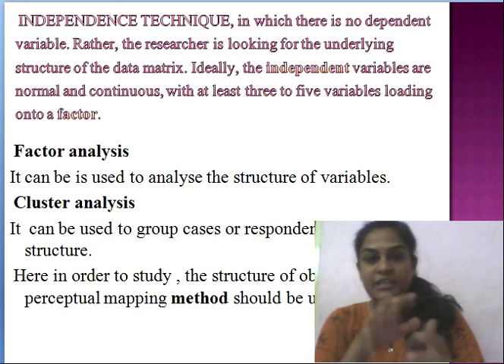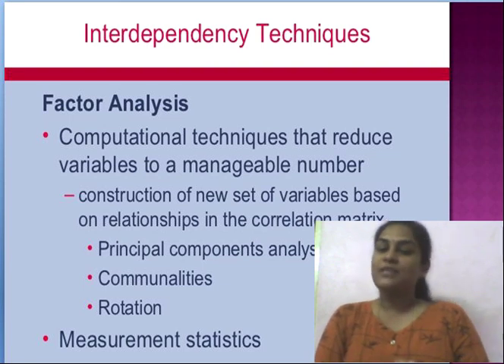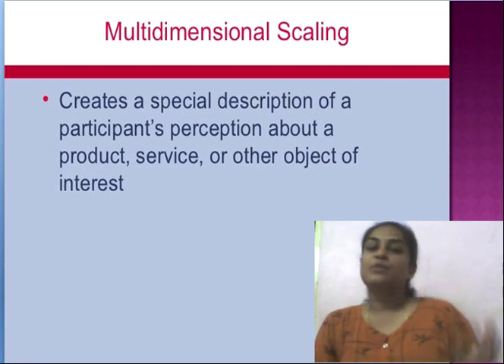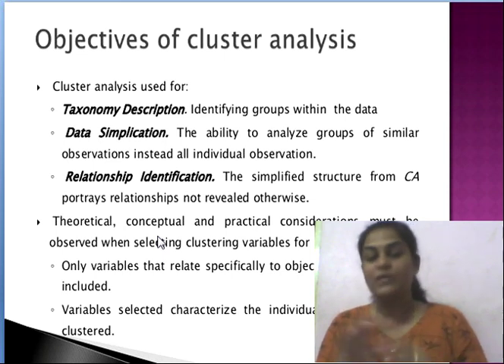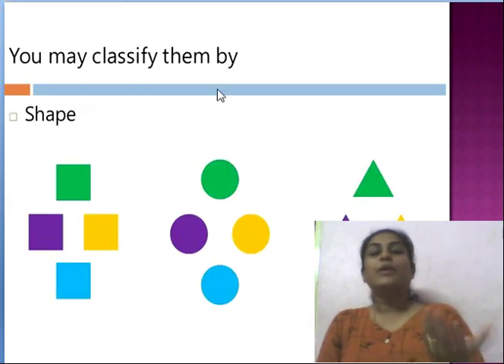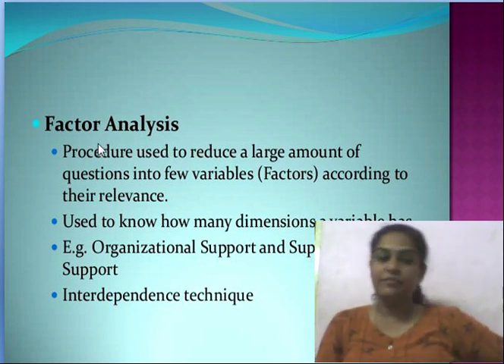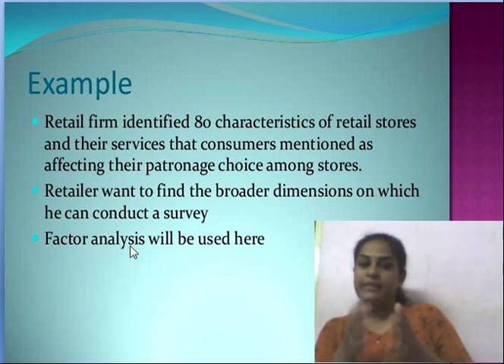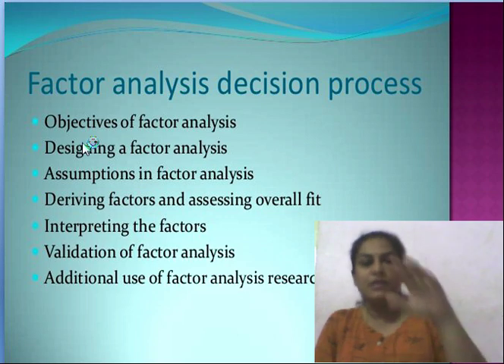clusterANALYSIS IN BUSINESS RESEARCH METHODS (INdEPENDENCY TECHNIQUES for BEGINNERS)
Factor analysis and cluster analysis and multi dimensional techniques for beginners HAPPY LEARNING.

©ChanthanEdutainment-Happy Learning